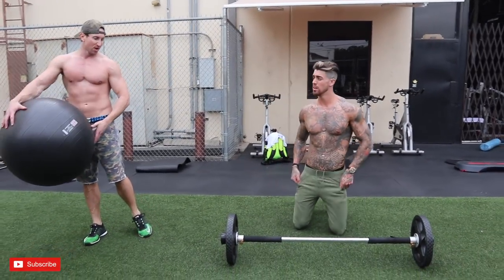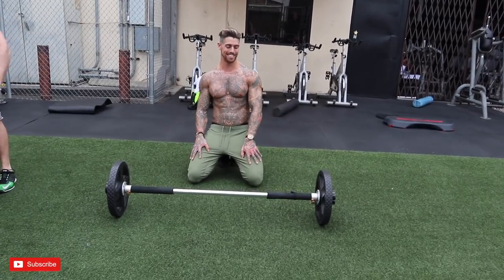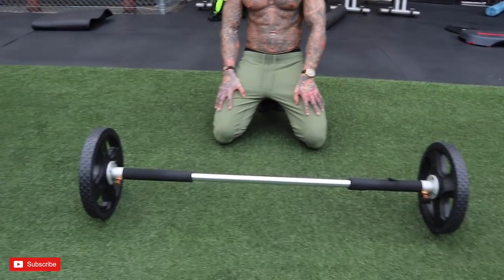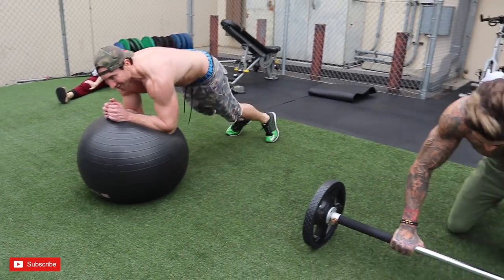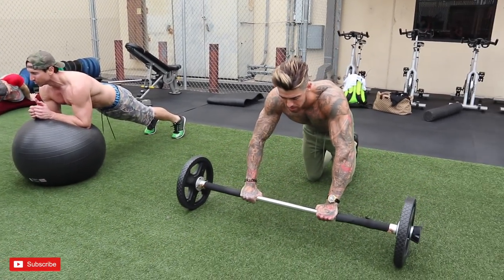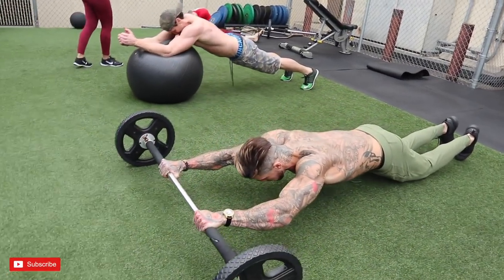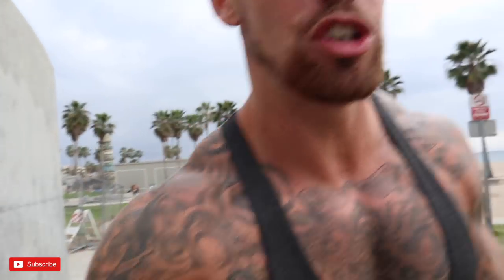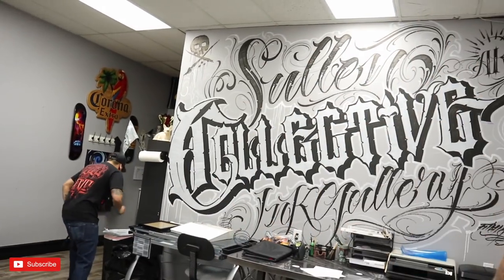TATTOOED IN CALI | AB ROUTINE AT GOLDS | LA VLOGS PT. 4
City of Angels for some sun and great content!! 💪🏼🙏🏻

Check out Superhuman You for the Ultimate guide to ABS and how we get shredded🔥

Also wait until you see the badass Sullen Badge I got! 😁😎

Follow Mike Morales at Collective Ink Studio 🤘🏼@mikemoralestattoo

Follow myself on Instagram @flemshow

BE SURE TO CHECK SULLEN TV Here on Youtube  for MY TATTOO COLLECTION INTERVIEW 👌🏽